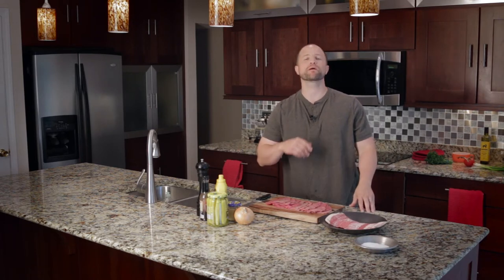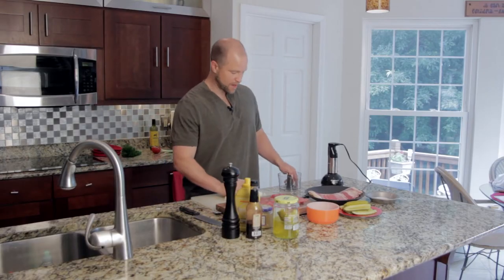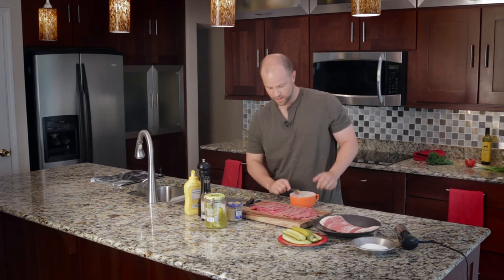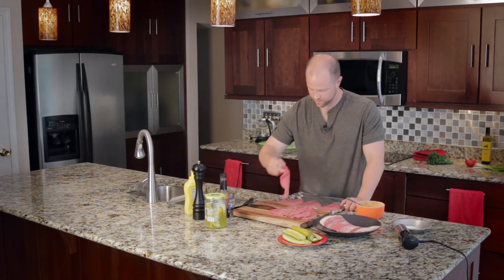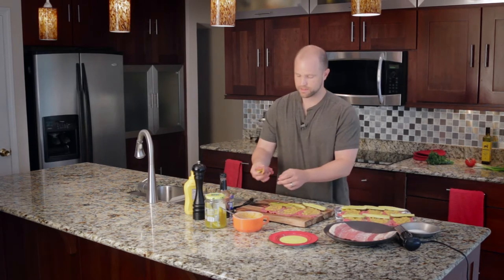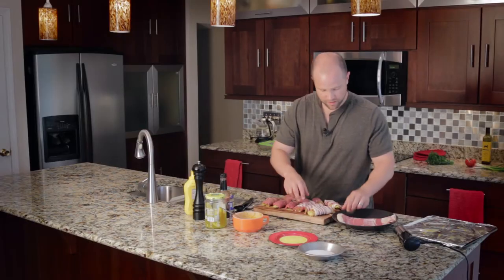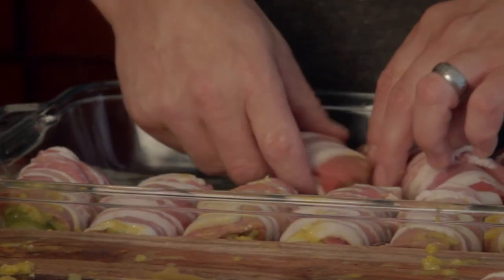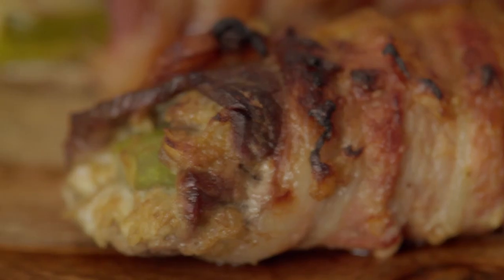Bacon Steak Rolls - TASTY Bacon Wrapped Steak Bites!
This recipe perfectly blends steak, pickles, onion, and mustard all wrapped inside a crispy bacon shell.

Some call it Bacon Steak Rolls and others call it Bacon Sushi...but we just simply call it delicious.

If you've ever wondered what to do with breakfast steak or if you can cook breakfast steak in the oven, look no further e answer that question, and many others!

Watch this video for all the dirty details!